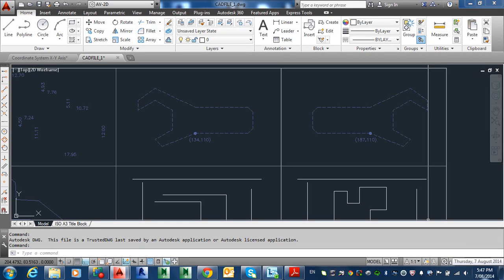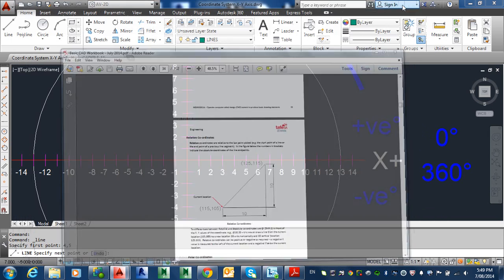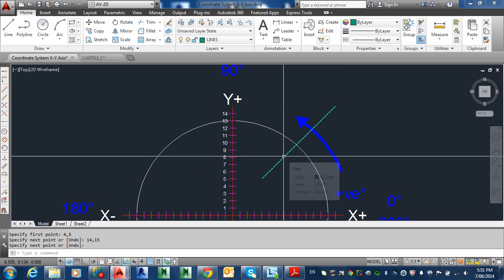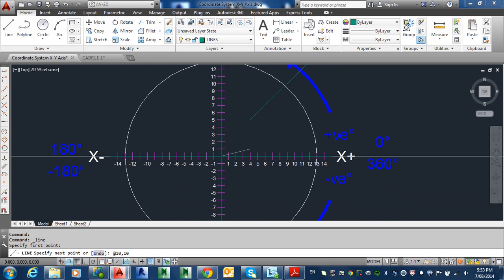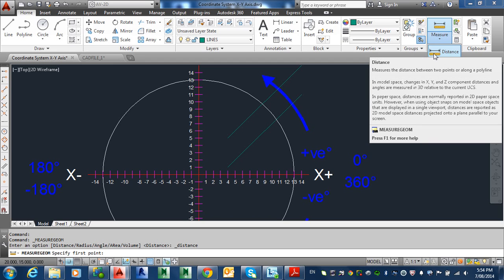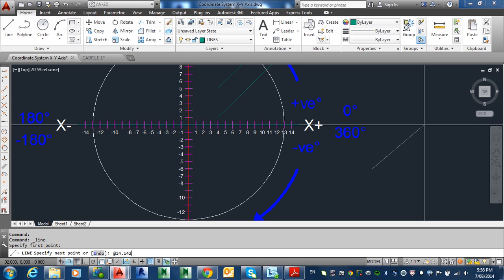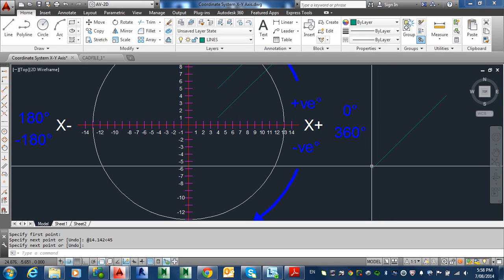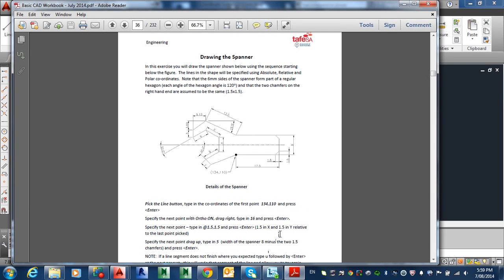CAD 2014 08 07 Coordinate System Absolute Relative Polar Input